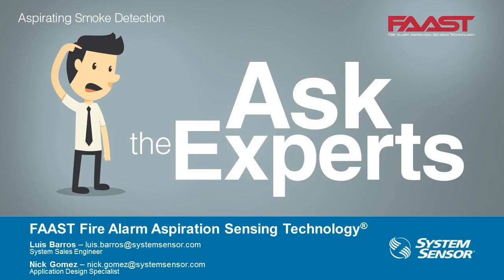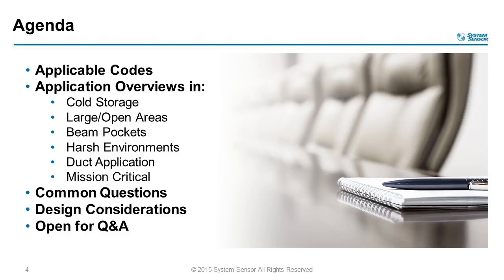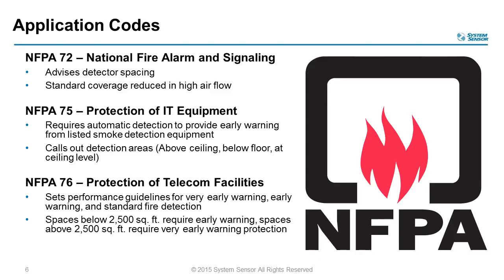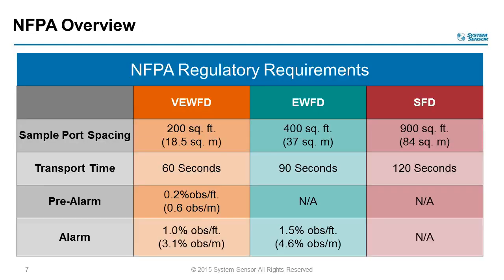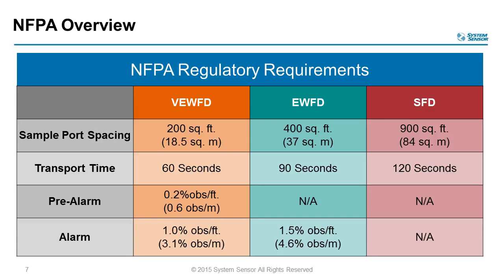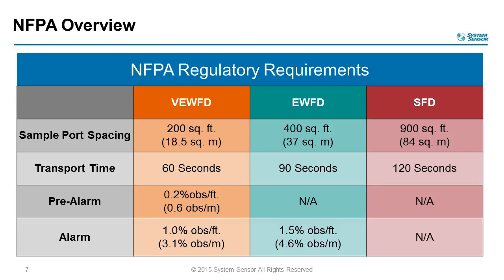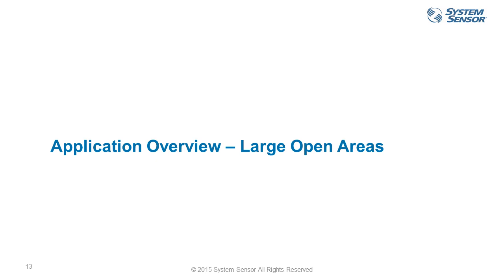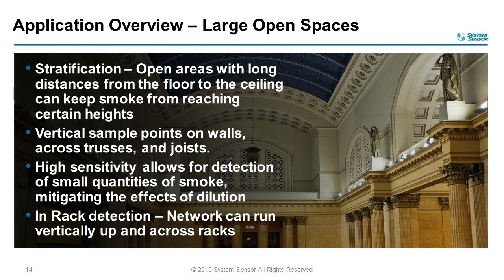Ask the ASD Experts